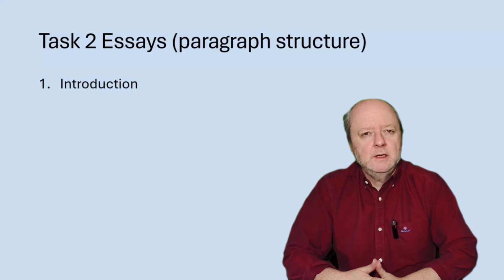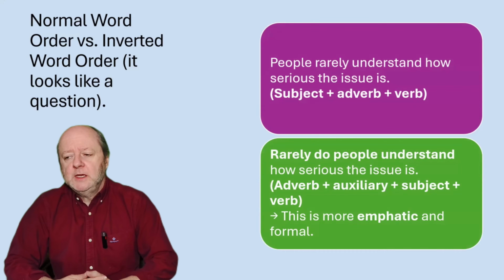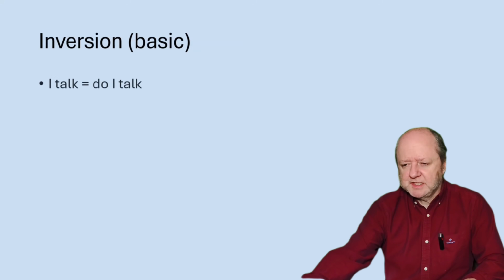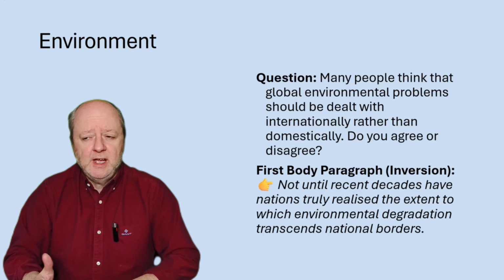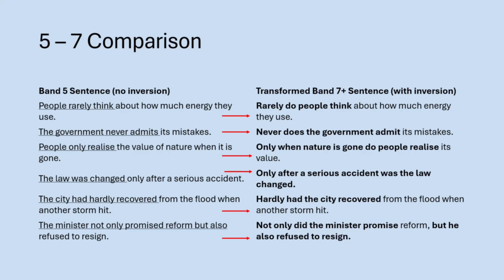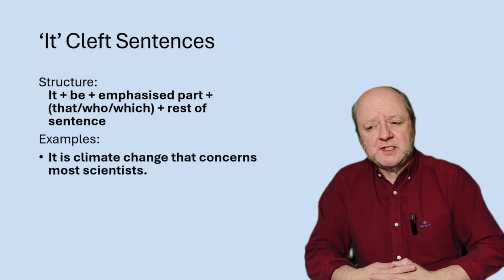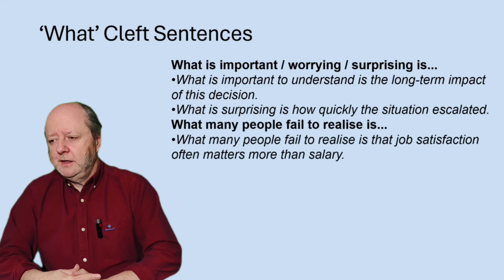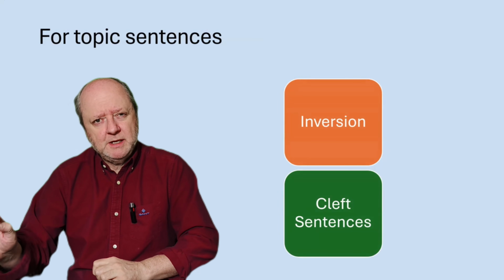Two Powerful Topic Sentence Tools for Band 7+ IELTS Writing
👨‍🏫 About me

Struggling with basic, boring topic sentences in your IELTS Writing Task 2 essays?
In this video, you’ll learn two powerful grammar tools that instantly boost your writing score: Inversion and Cleft Sentences. Both are used by high-level candidates to impress the examiner and achieve Band 7 and above.

We’ll cover:
 • What inversion and cleft sentences are
 • How they improve coherence and complexity
 • Practical examples and sentence starters you can use today